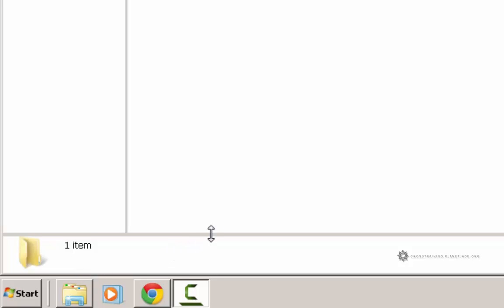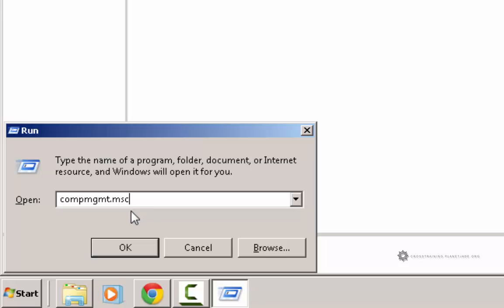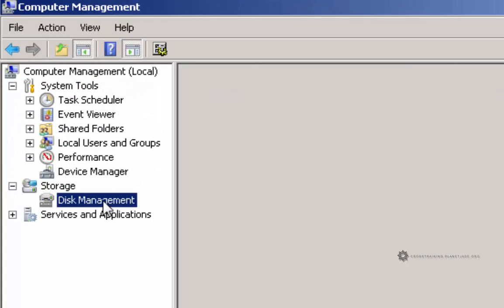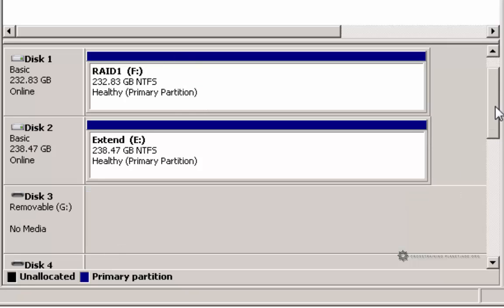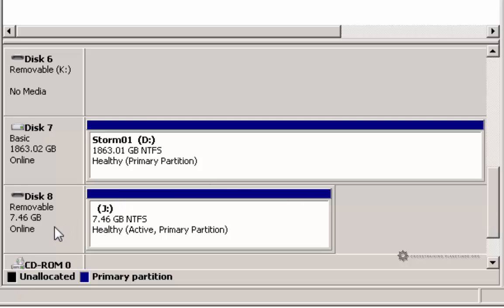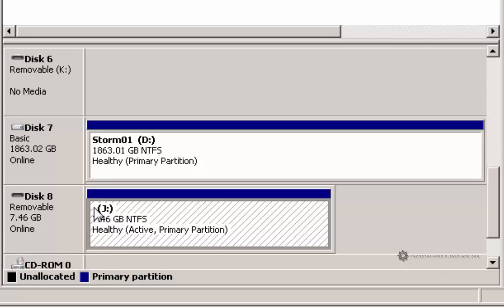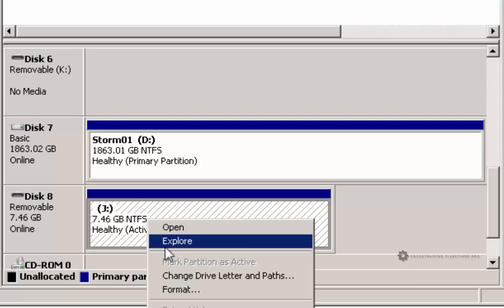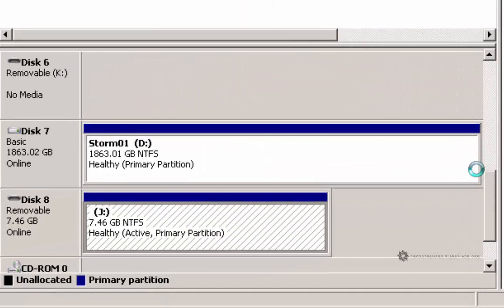4.4.6.1 Mounting Thumb Drive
Mounting the thumb drive (plug it into the computer)